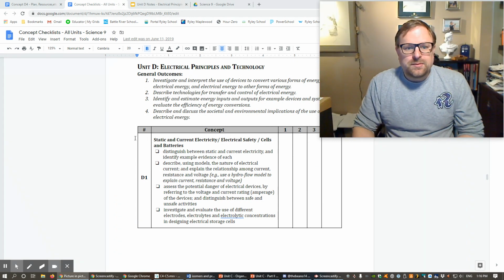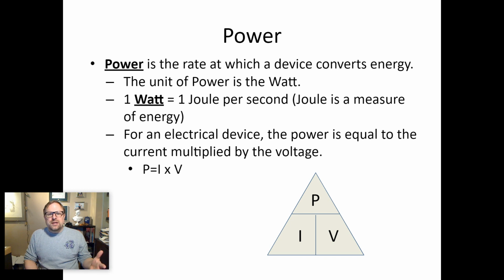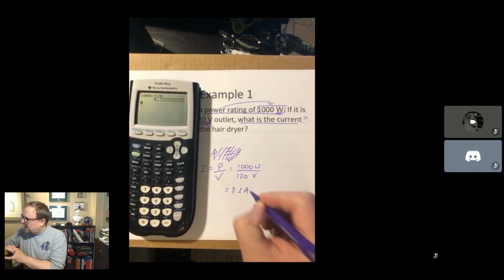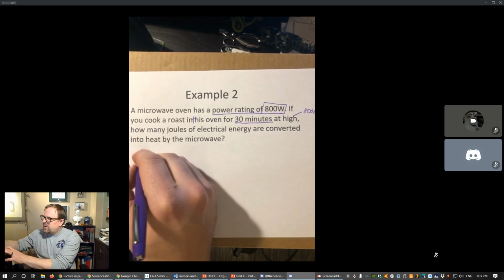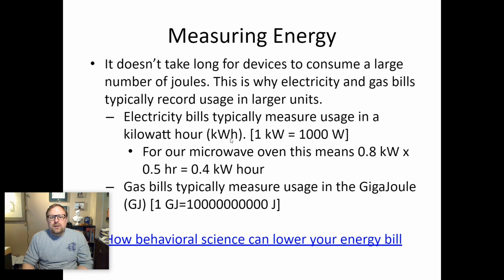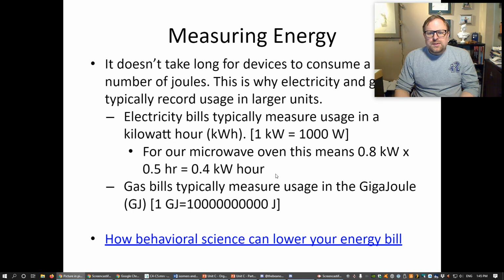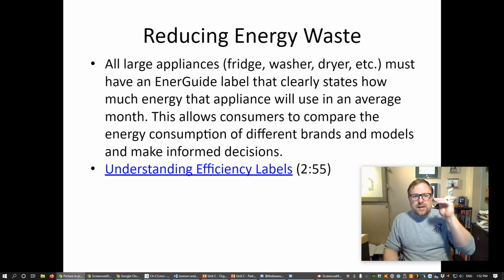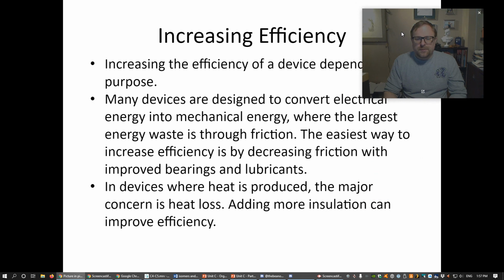D4 - Measuring Energy Input/Output and Efficiency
This video lesson for Science 9 explores power and its link to energy in electrical devices. It also highlights how energy bills are calculated, examines energy efficiency, and outlines various methods for reducing energy consumption.